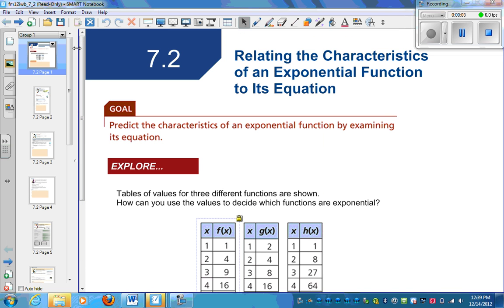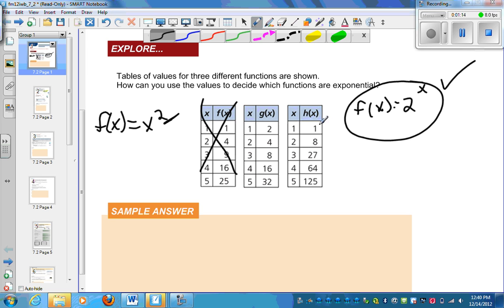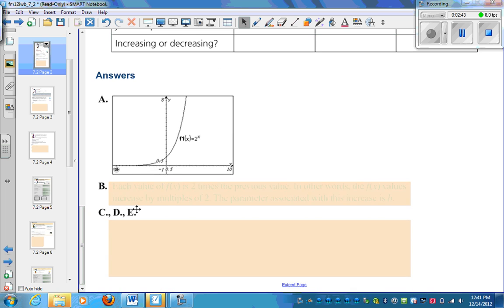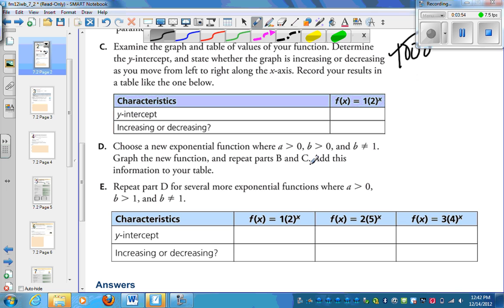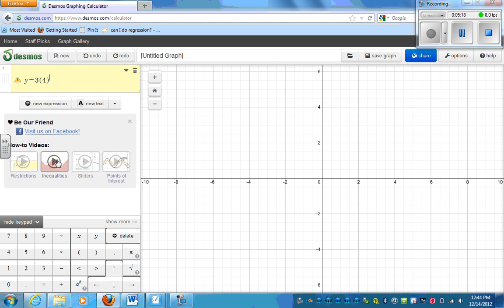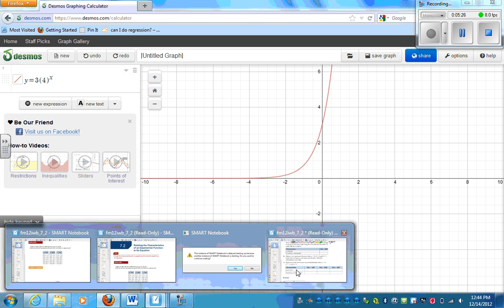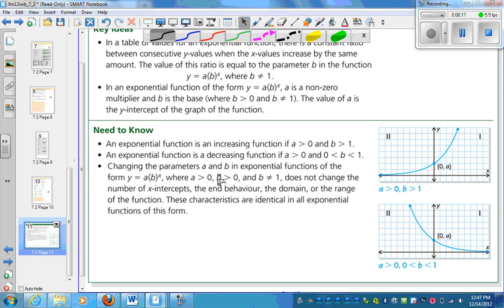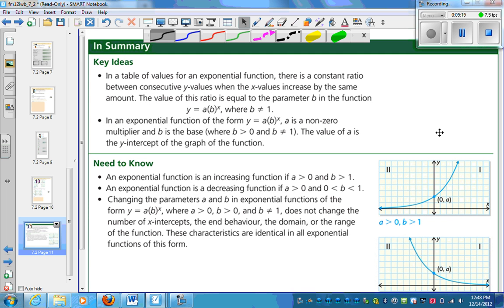7.2 Relating the Characteristics of an Exponential Function to Its Equation